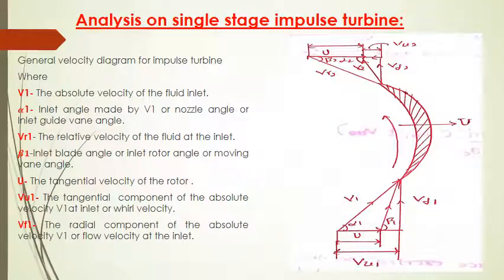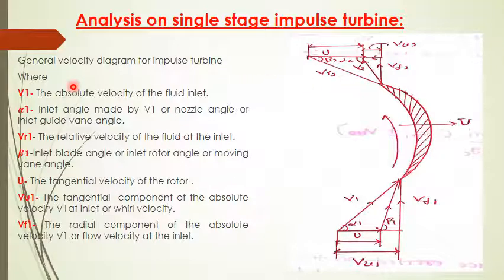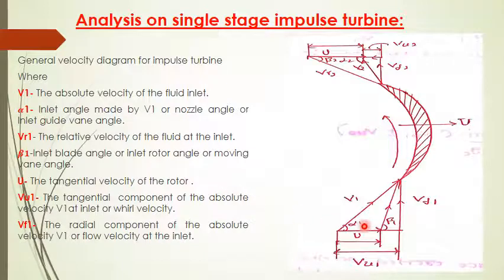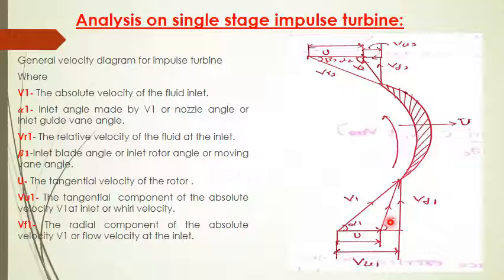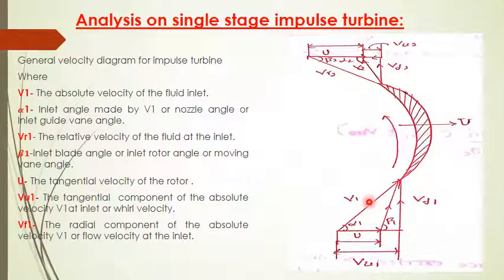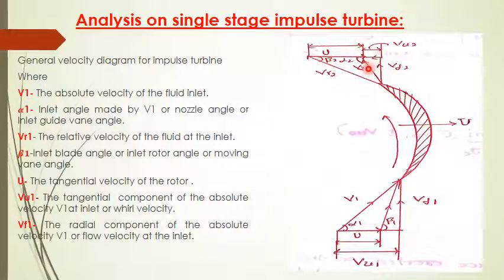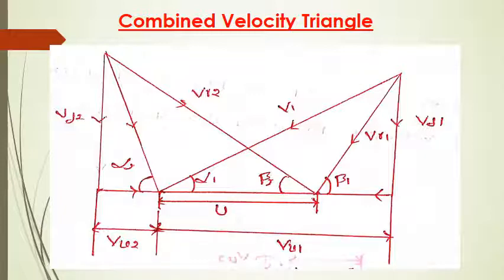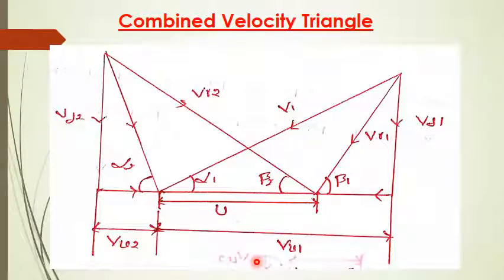TE 2 unit 3 Class 3